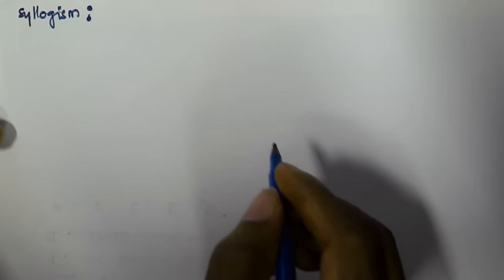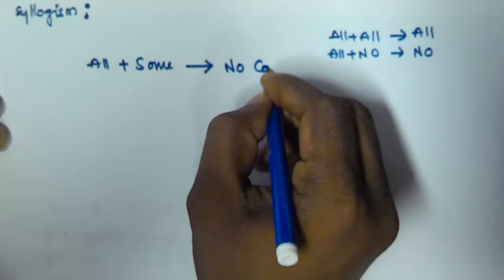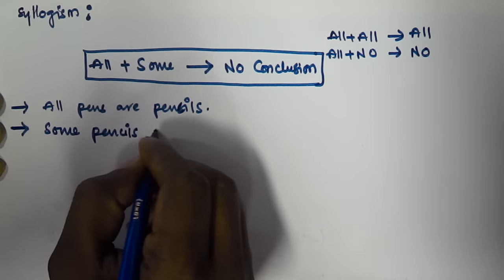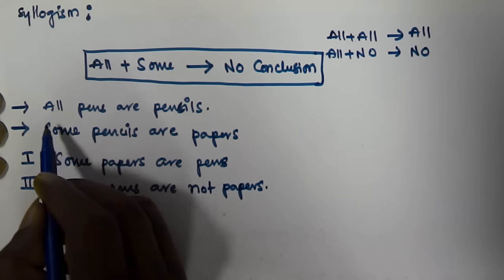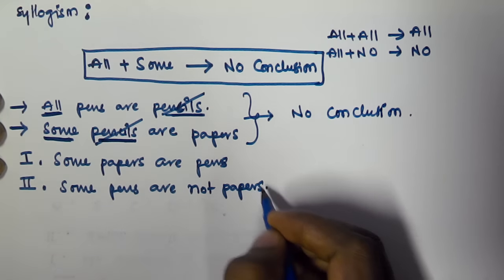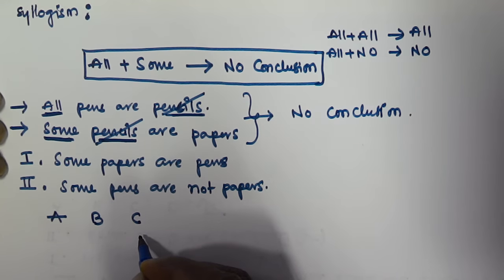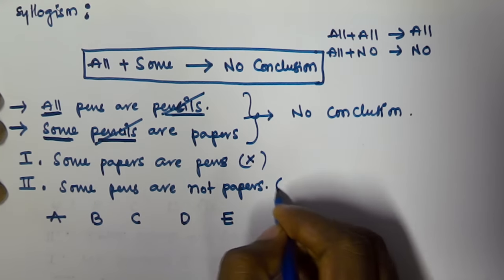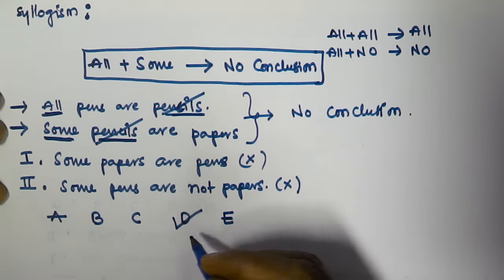Syllogism Tricks For Bank PO Clerk SSC CGL | Part 5